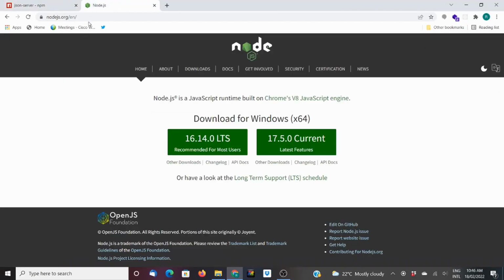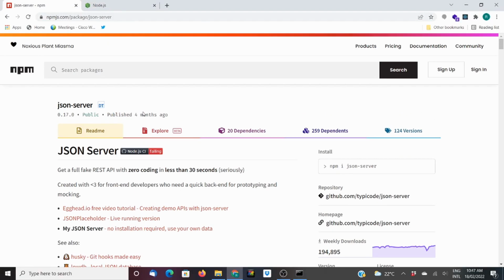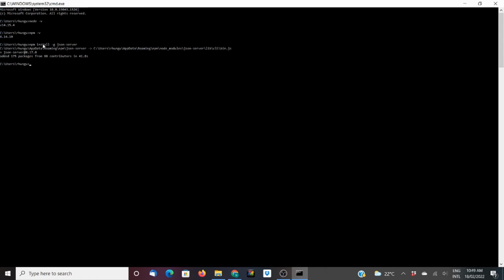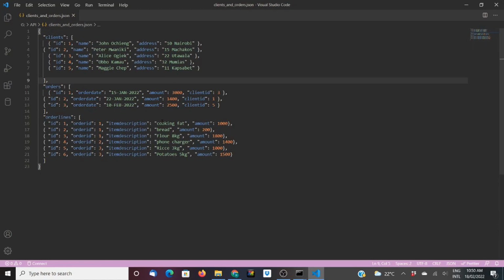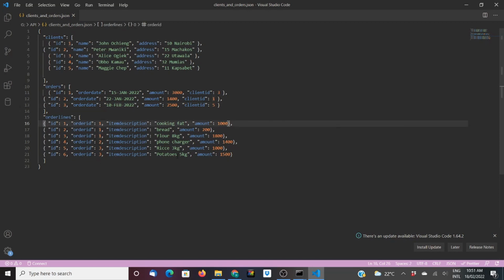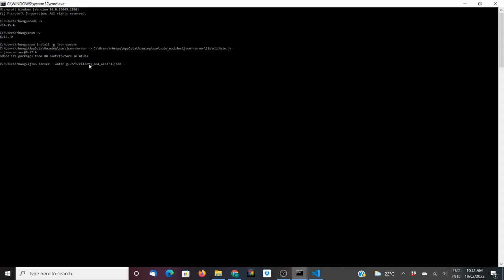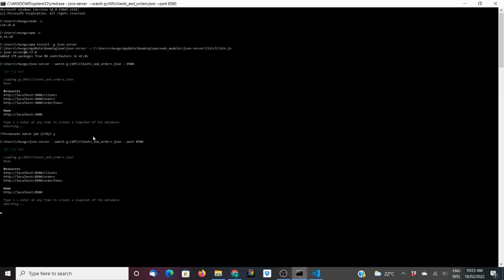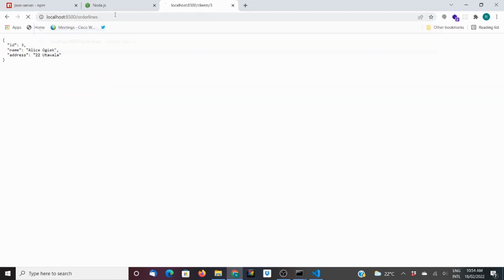How to create a mock API using JSON Server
How to create a fake/mock API using JSON server. This is an easy way to provide a usable API which can help an API consuming developer to continue developing without waiting for the API providing developer to complete development and hence resolving the dependency that would otherwise cause project delay. JSON Server is also effective for quick prototyping, allowing a a developer to develop a usable front-end prototype without having to code the back end.